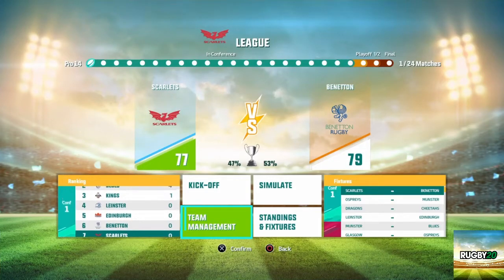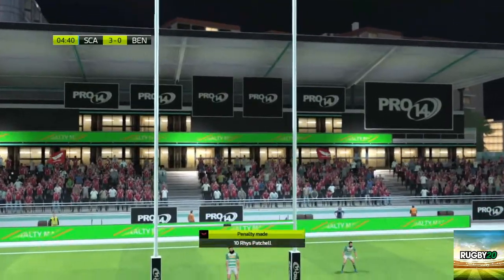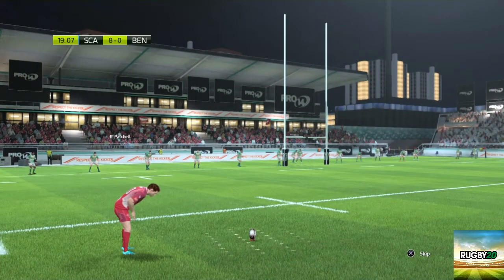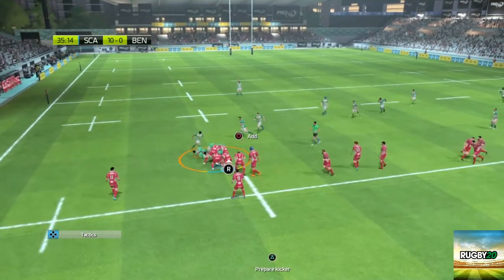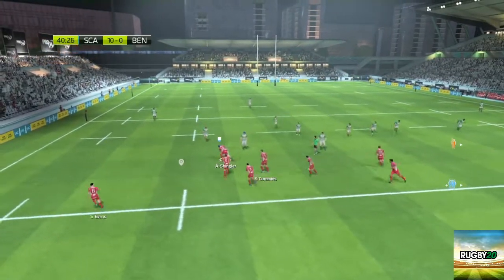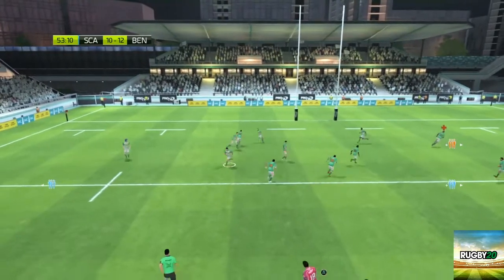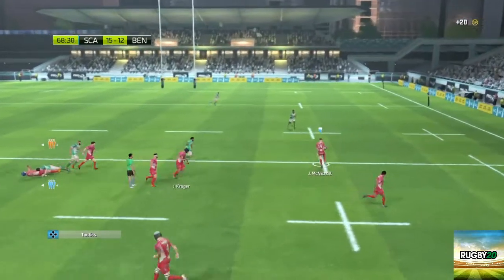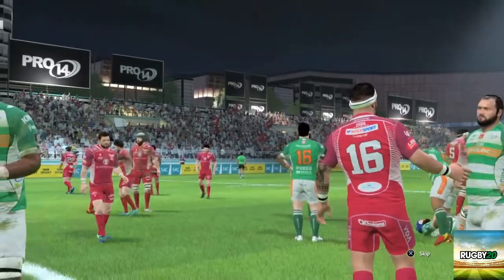Rugby20 PS4 Scarlets Pro14 Season Game1 Benetton (H)